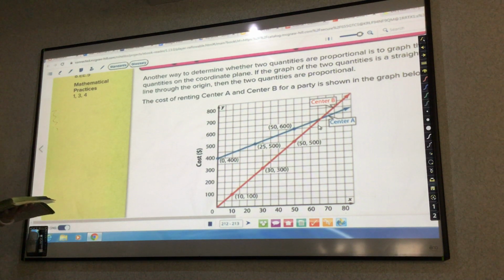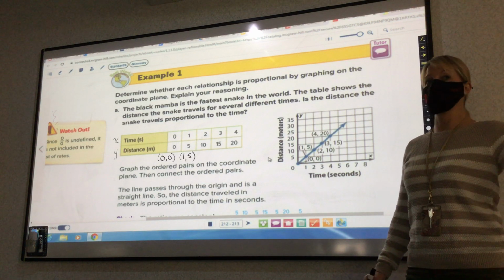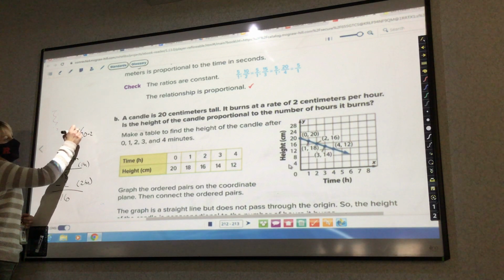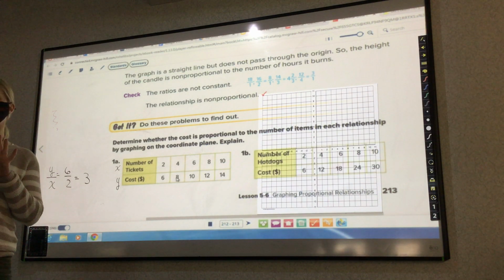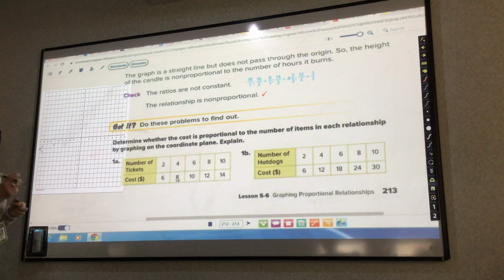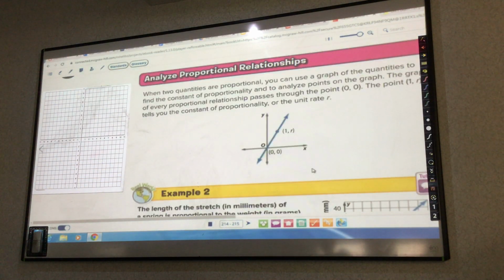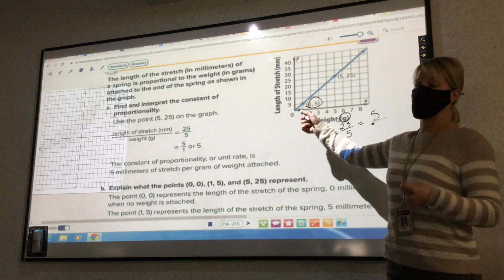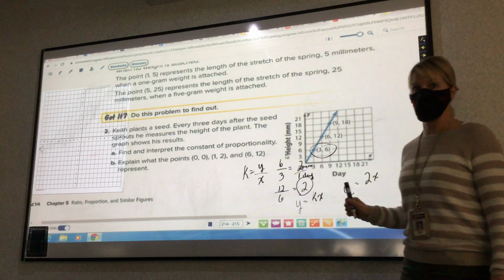Advanced Chap 5 Leson 6